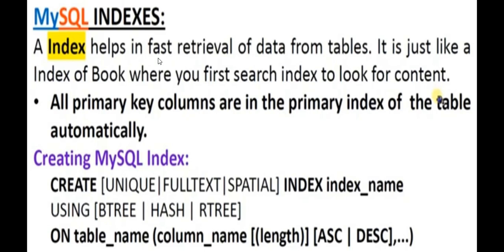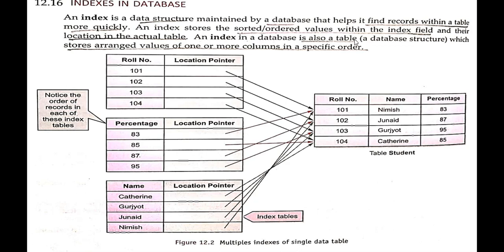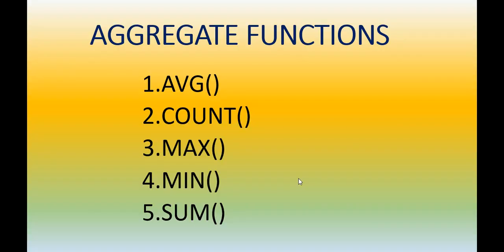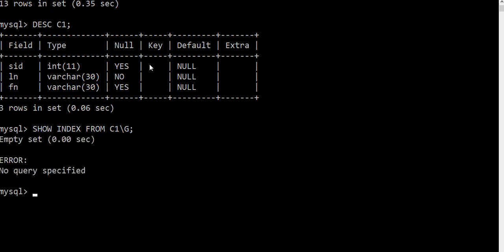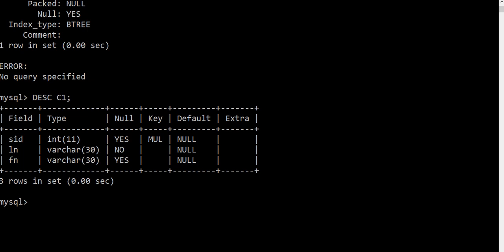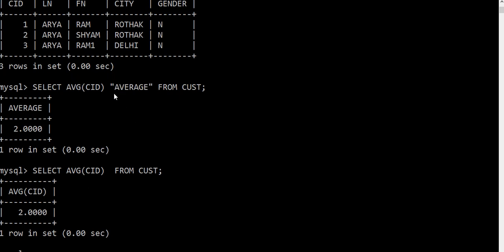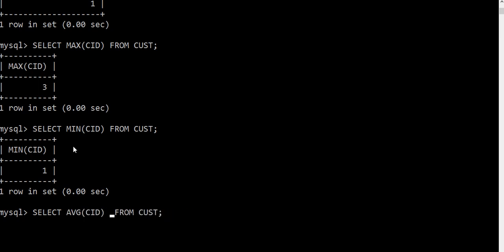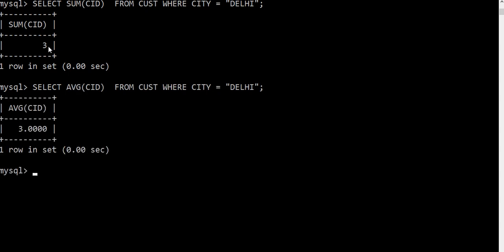CH 12(MySQL Revision Tour),Ch-13(More on SQL); Creating MYSQL Index ; Aggregate Functions in SQL 15